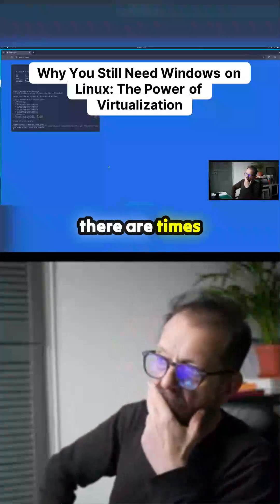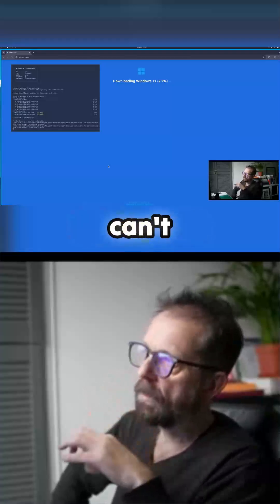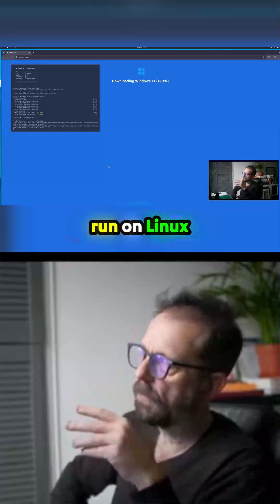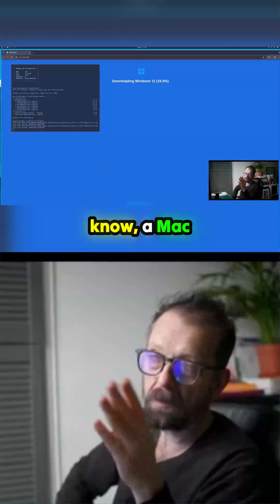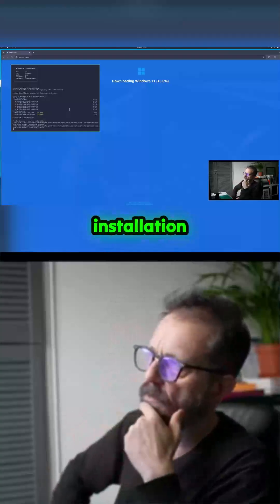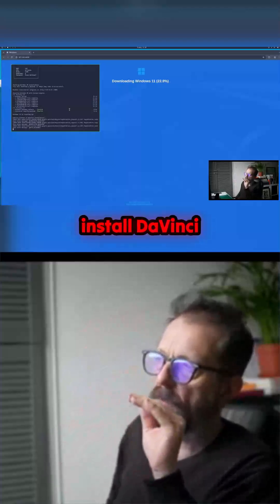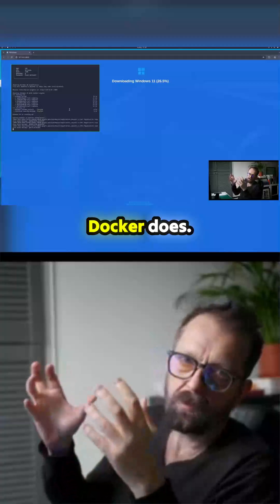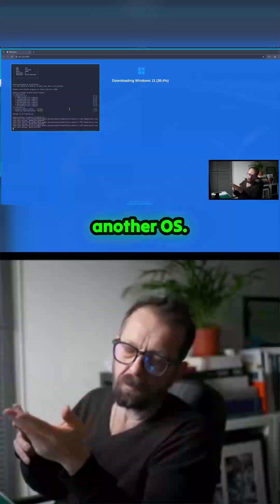The Unthinkable: Running Adobe Suite Natively on Linux?!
A deep dive into bridging the gap between the Linux creative ecosystem and essential Windows applications. Discover the surprising methods being employed to launch Adobe Premiere Pro and Photoshop directly within an Arch-based distribution like Omarchy OS. The creator navigates the nuances of virtualization, exploring how a clever combination of a built-in Docker VM and a custom script creates isolated, functional environments for software that traditionally refuses to cooperate outside of Windows. The segment highlights why, despite Linux's growth, certain industry-standard tools still necessitate these containerized workarounds. A fascinating look at keeping development and creative workflows fluid across operating systems.
00:00